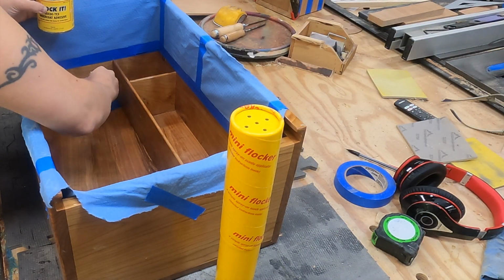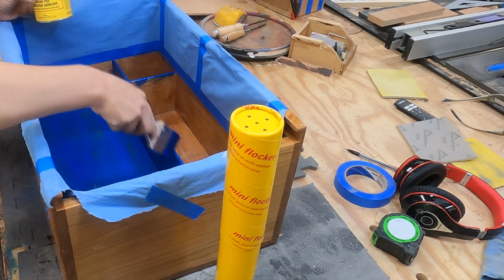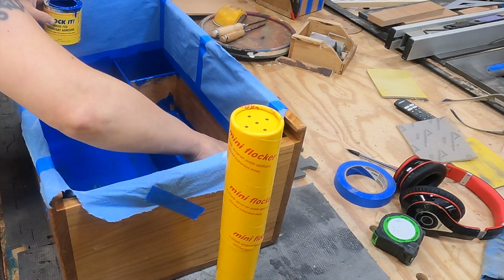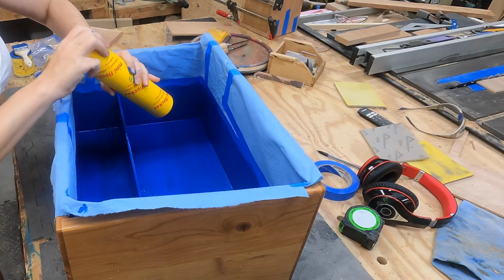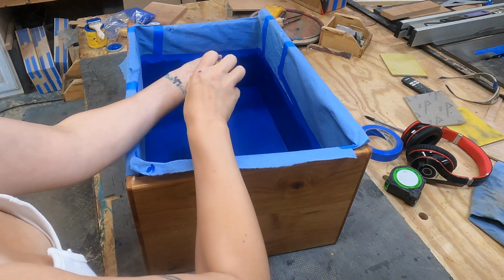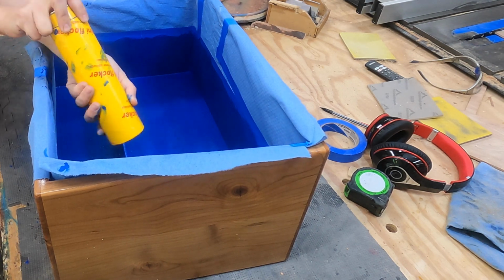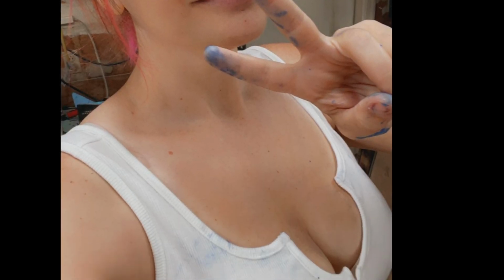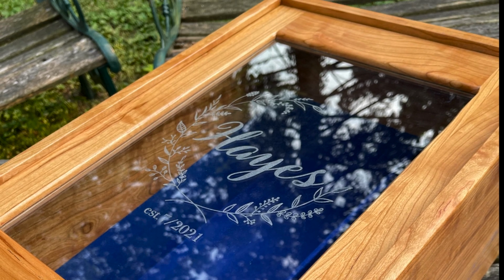Flocking a Box for the First Time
Here is my first real attempt at flocking. I flocked a small box to practice before I did this but that's the extent of my flocking experience. Overall I had a good time and learned a lot!